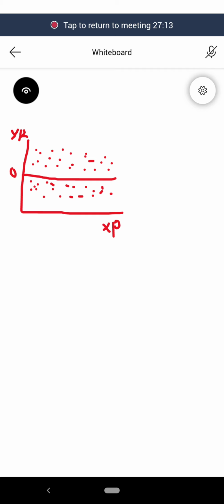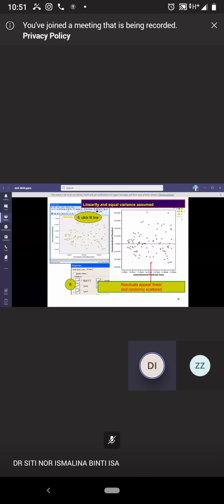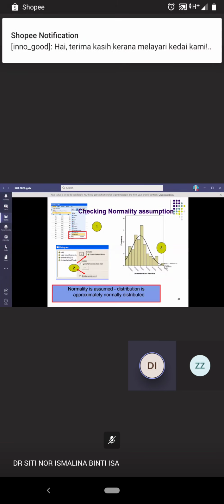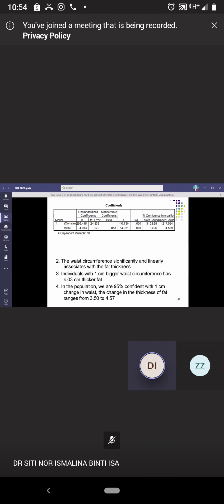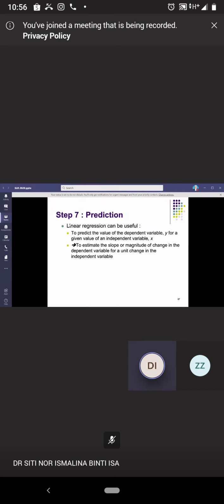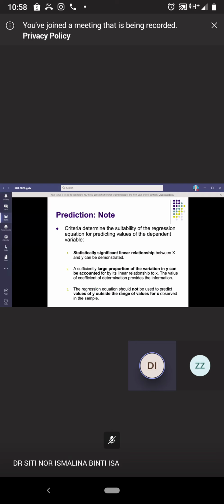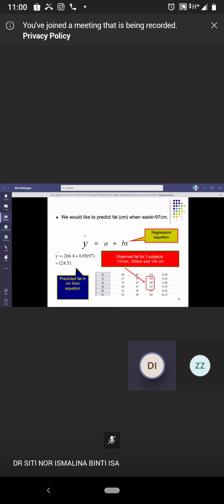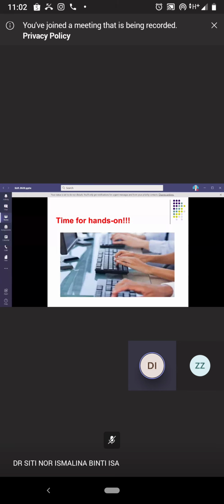Linear regression Dr Isma